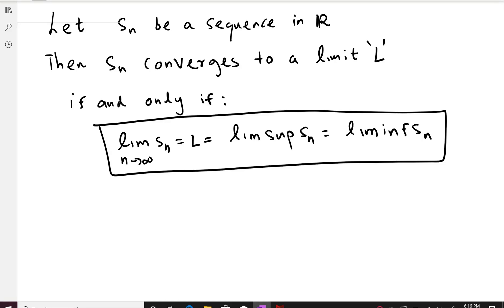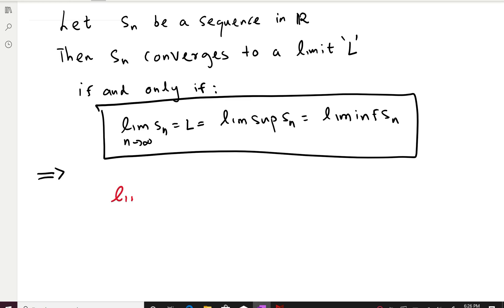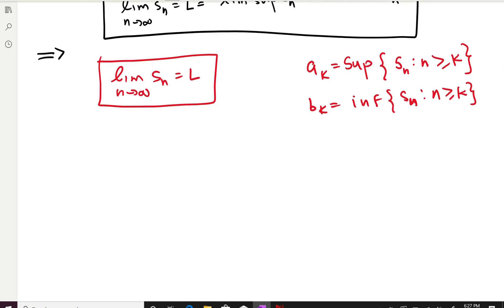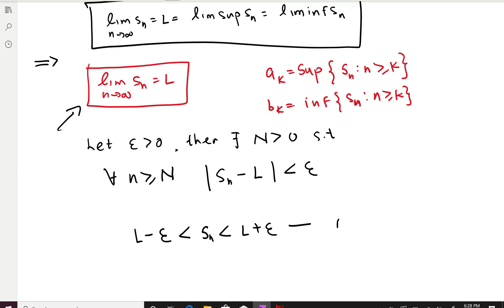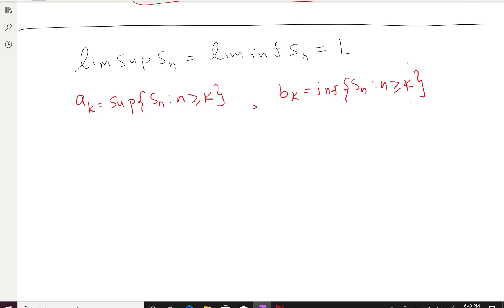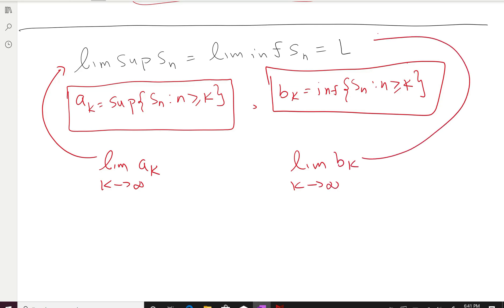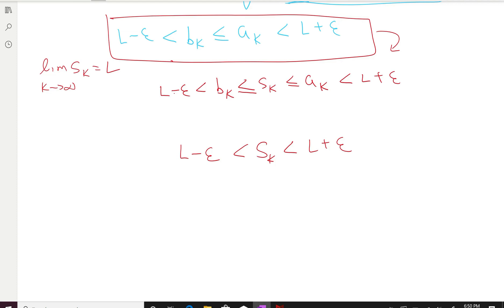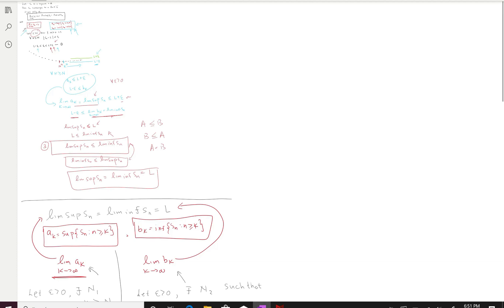Proof of the theorem about limit superior and inferior of a convergent sequence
In this video, I prove that if a sequence converges, then limit superior and inferior, and the limit of the sequence is the same. Conversely, if limit superior and inferior are the same and finite, then the sequence is convergent.